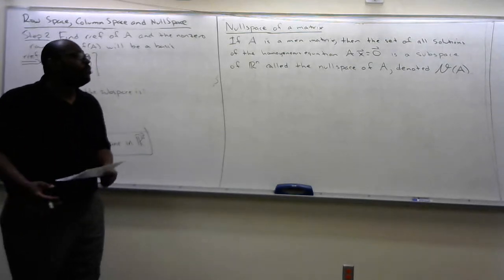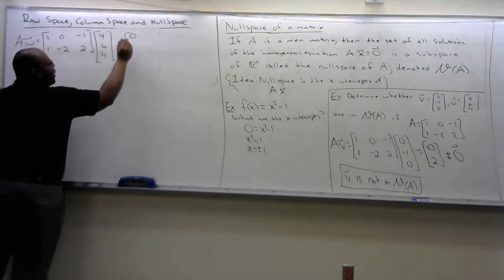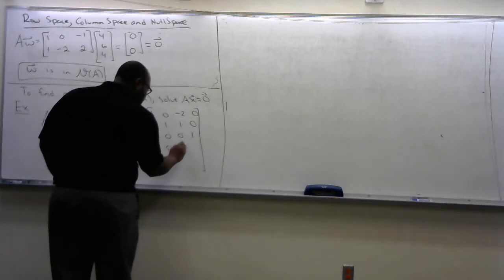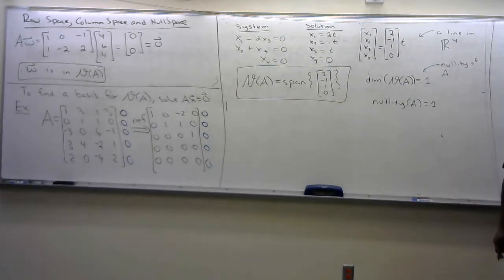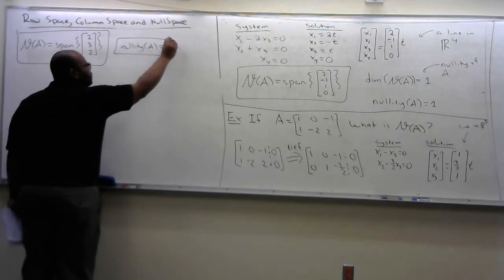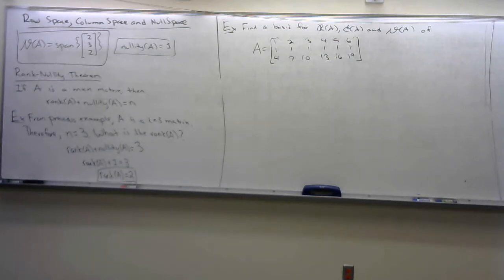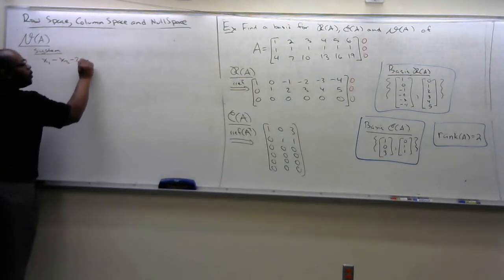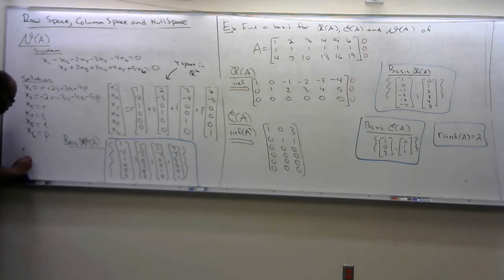Section 4.5-4.6 Nullspace